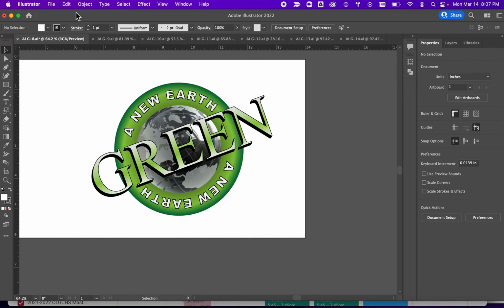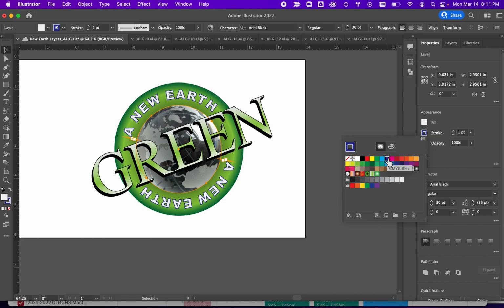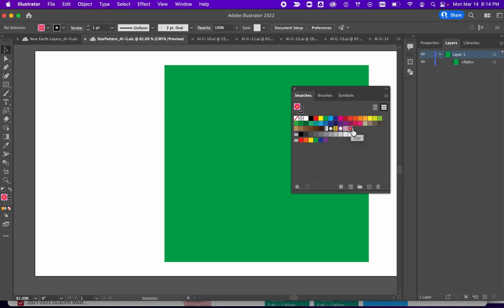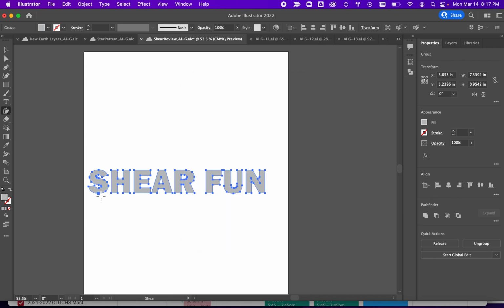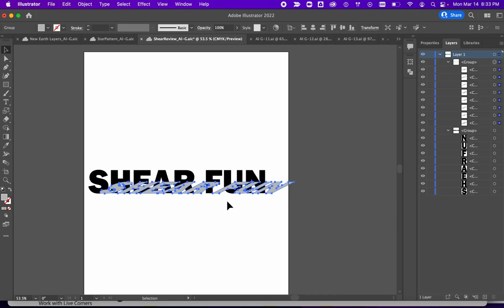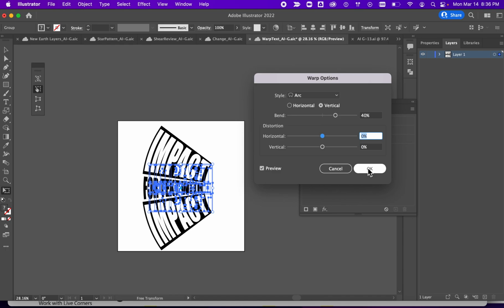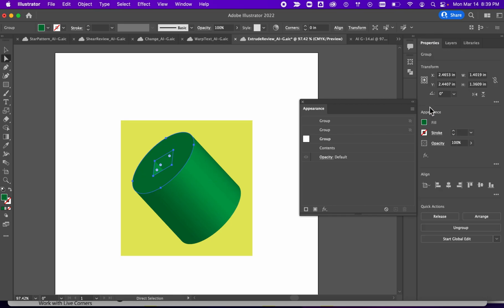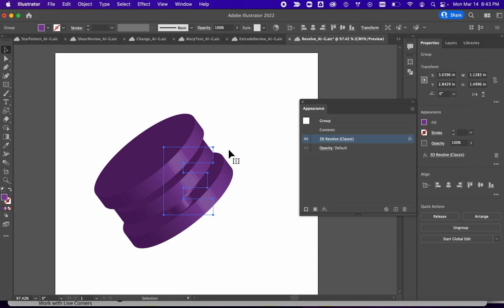Illustrator Skills Review Unit G